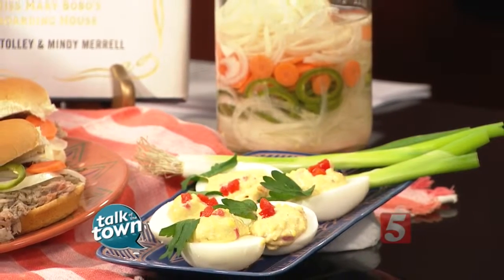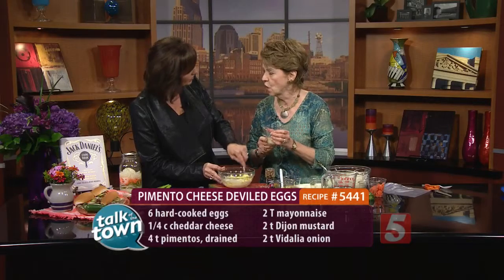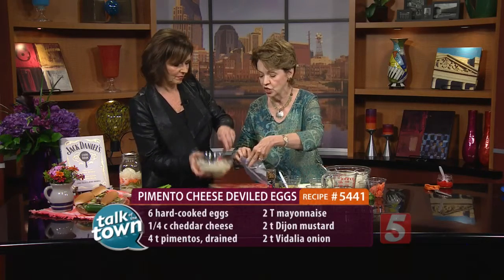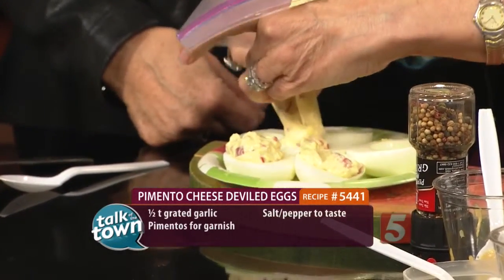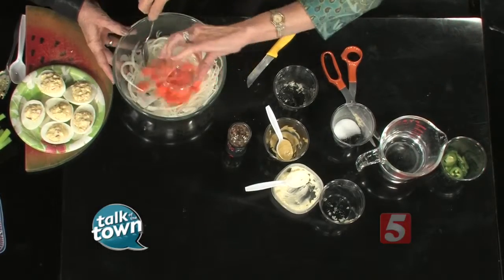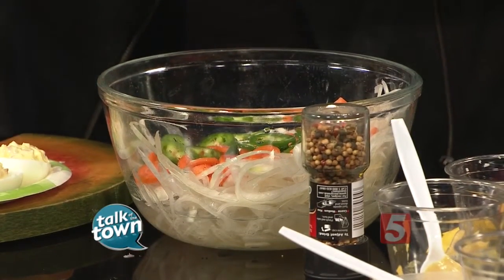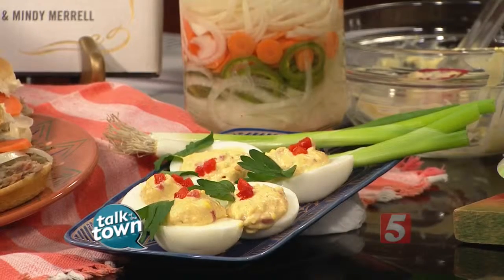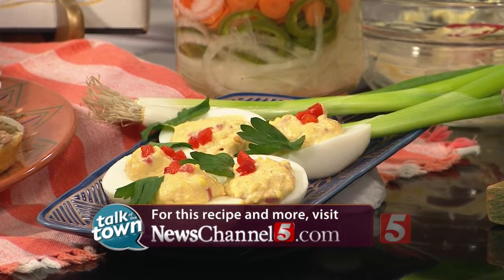stuffed deviled eggs